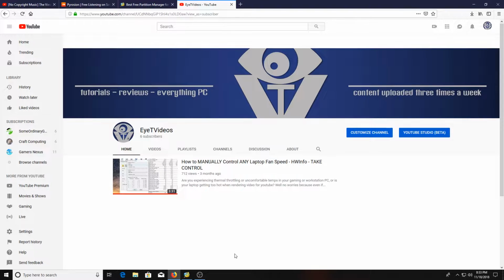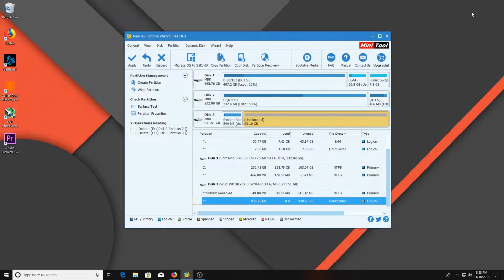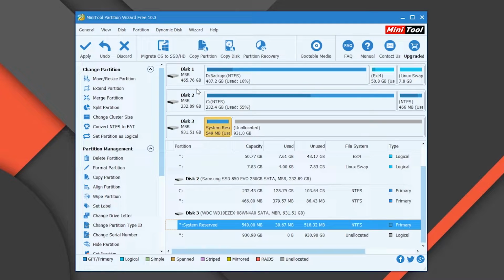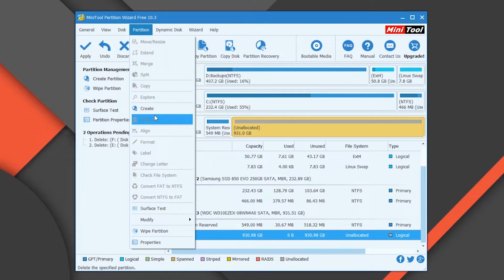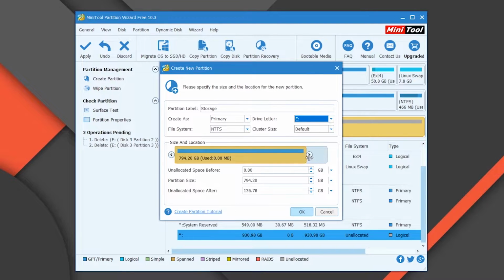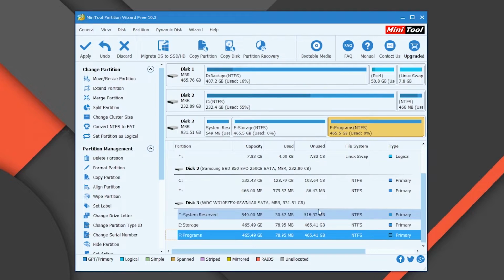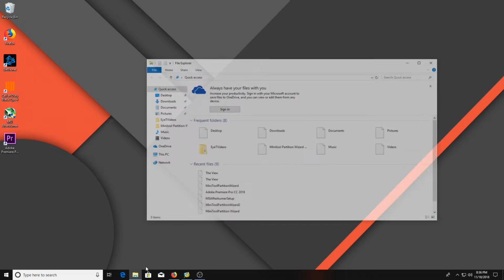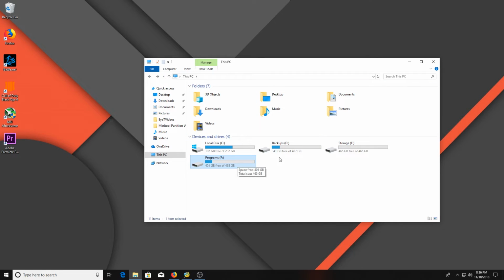How to PARTITION or FORMAT a HDD Windows 10 - MiniTool Partition Wizard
Hey everyone, how's it going? In this one were looking at how to partition a hard drive within Windows 10 using a utility called Minitool Partition Wizard. This streamlines the whole process and makes things simple and easy.